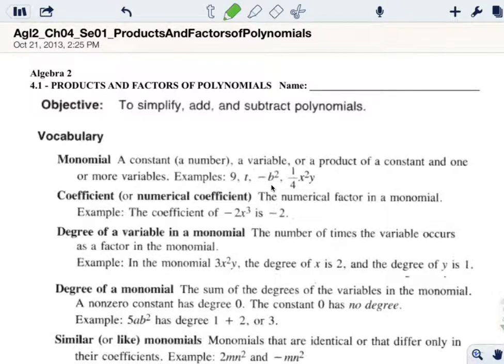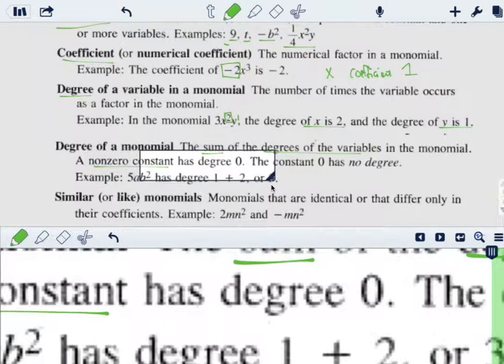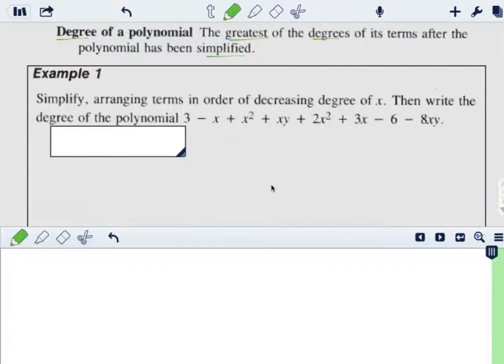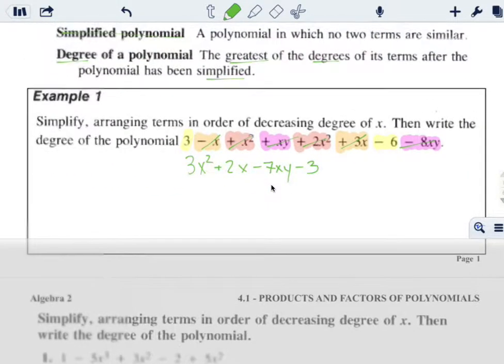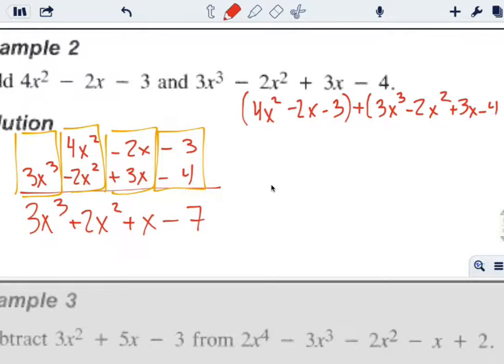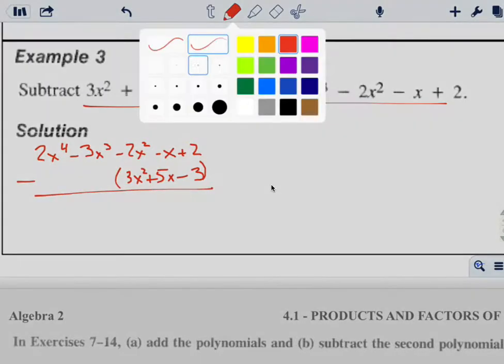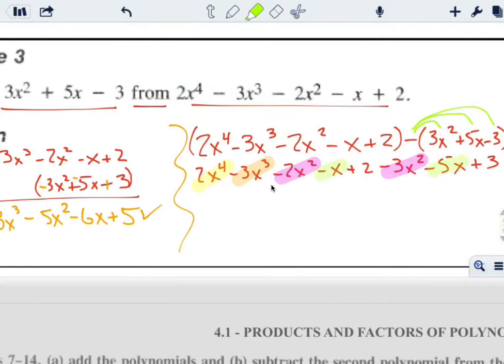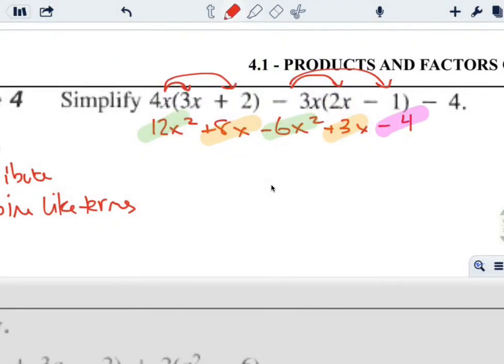Lesson for 4.1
Polynomails